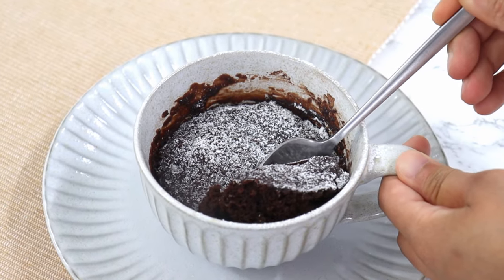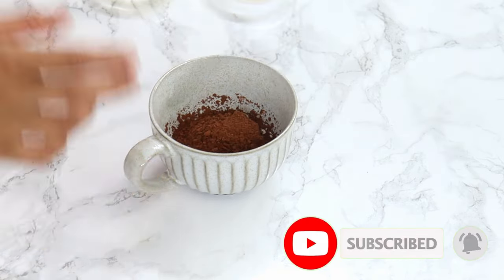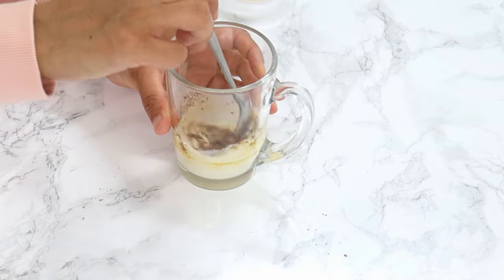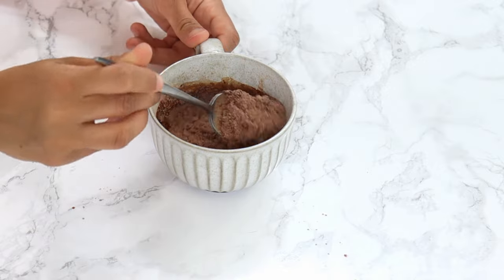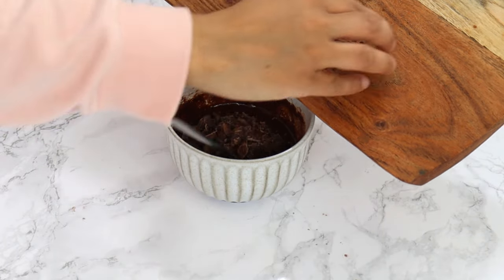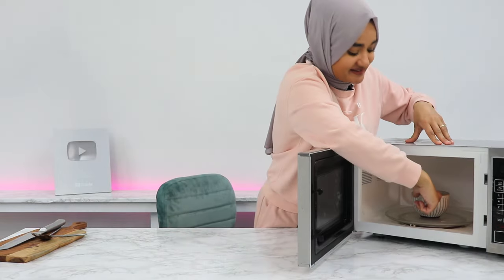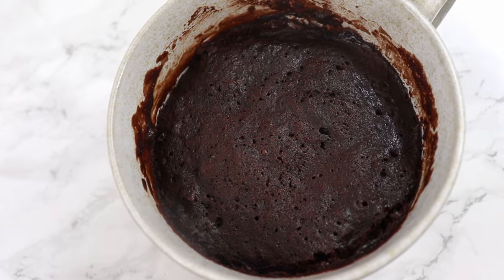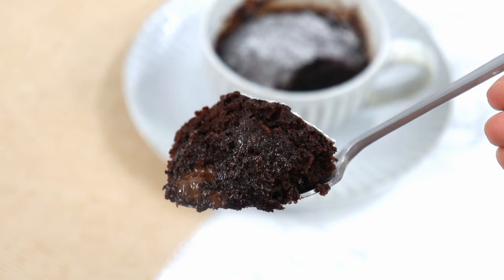Dangerously good CHOCOLATE MUG CAKE! Microwave recipe and no eggs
This chocolate mug cake is rich, fudgy and literally just the best little treat EVER! Taking only 1 minute to cook in the microwave, and bursting with flavour, this will be your new go to cake.

OR